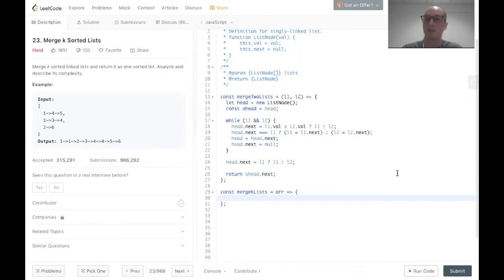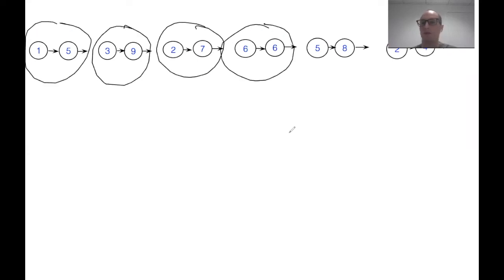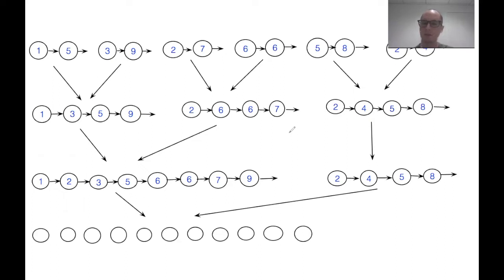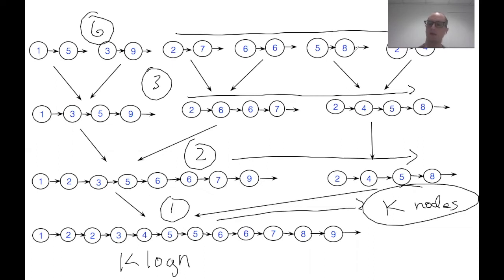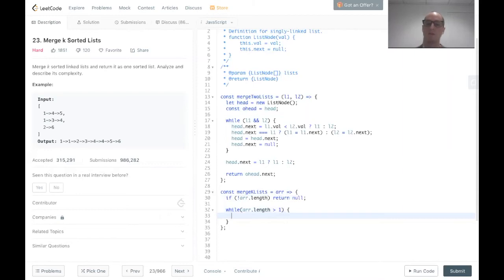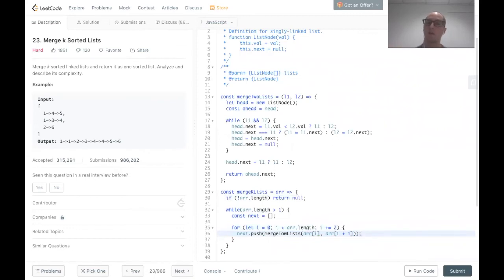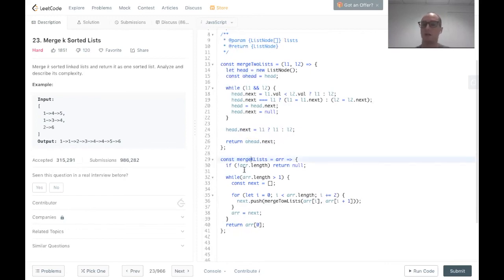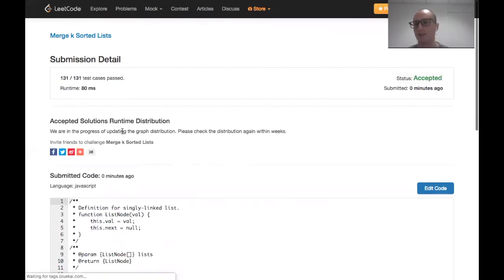LeetCode 23 - Merge K Sorted Lists